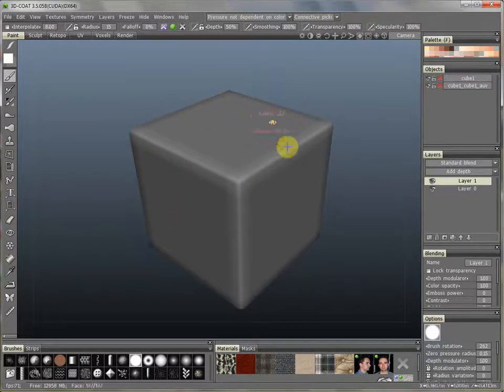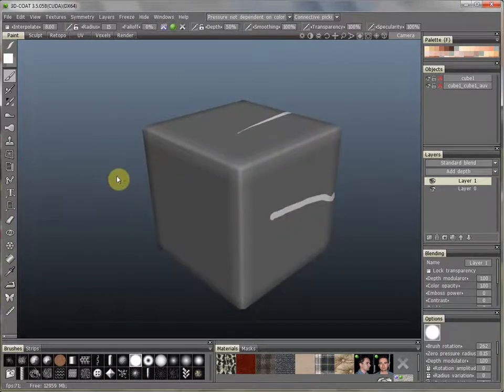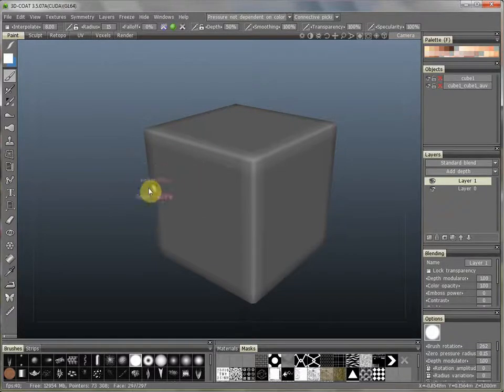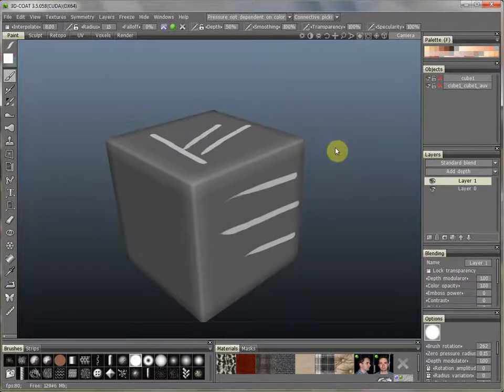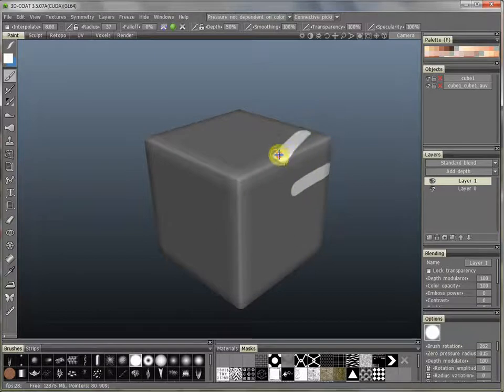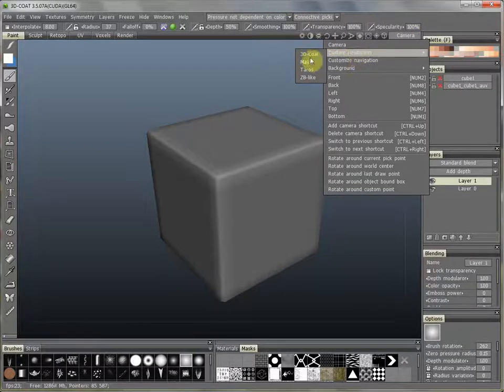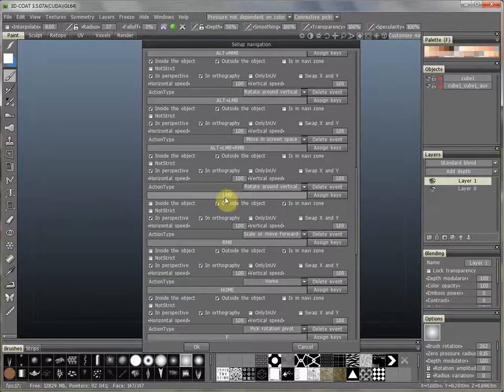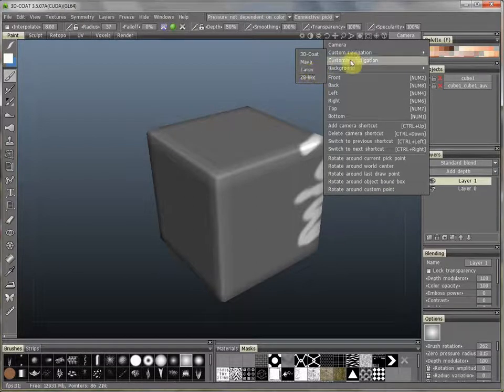Several 3D-Coat hints for version 3.5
In this video you will get some nice 3D Coat hints. The video is old and I released it some years ago on my old blog website, but some of the hints are still important today.

Maybe the most interesting hint is to know how paint by starting outside of your object. In this video I show how to change the navigation to do this.